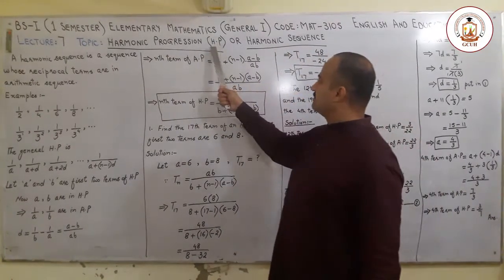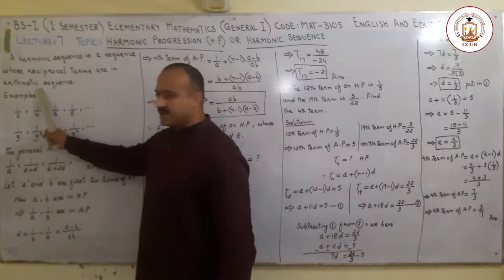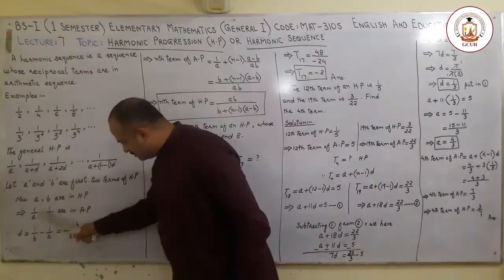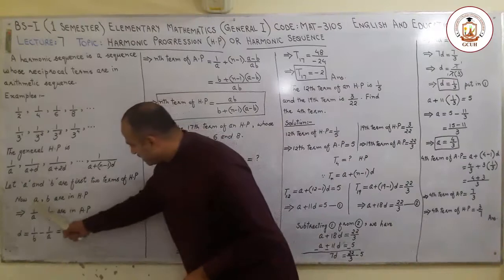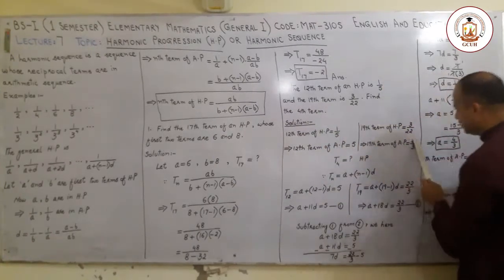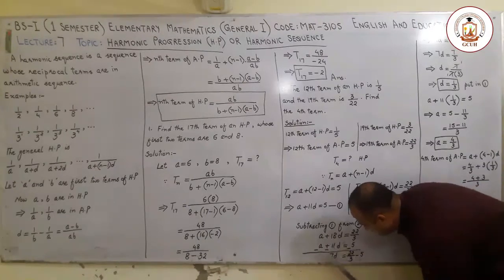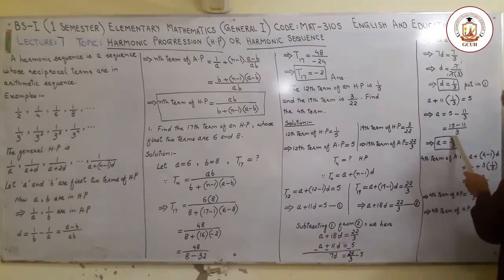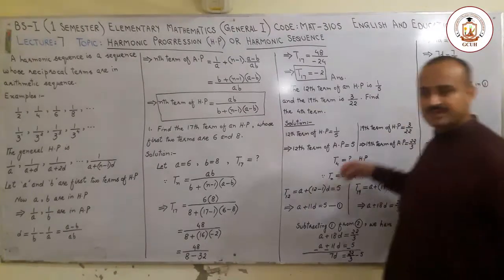MAT-3105 L07 Harmonic Progression / Harmonic Sequence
In This Lecture Mr. Kamran Malik Explain the Concept of Harmonic Progression / Harmonic Sequence and also explain with examples that how to solve it.

Subject Code: MAT-3105
Subject Name: Elementary Mathematics
Classes: B.S English & B.Ed (Hons)